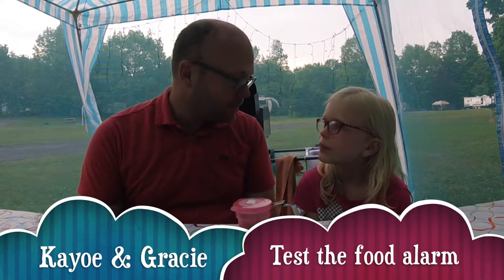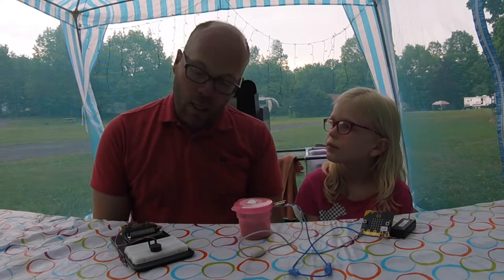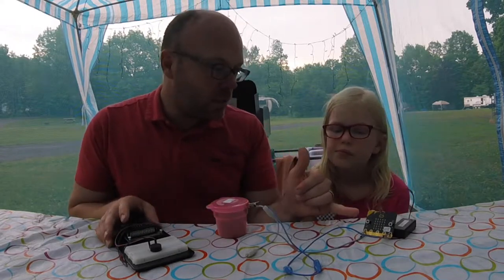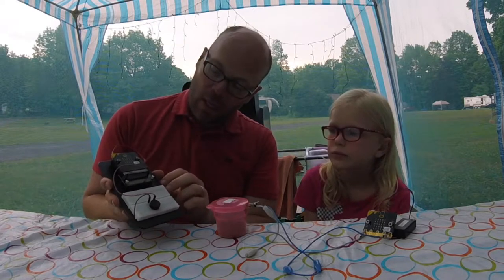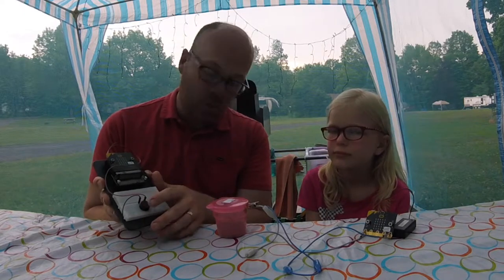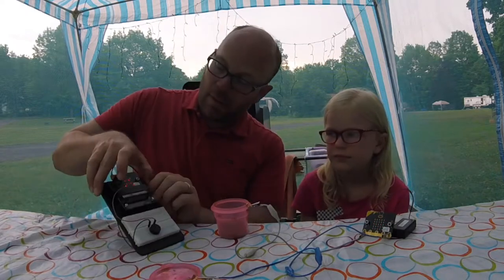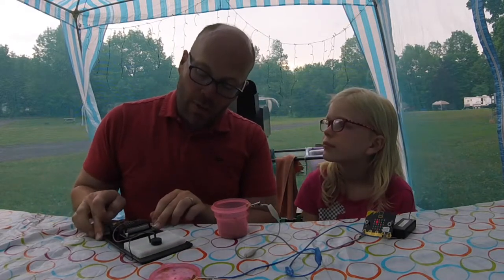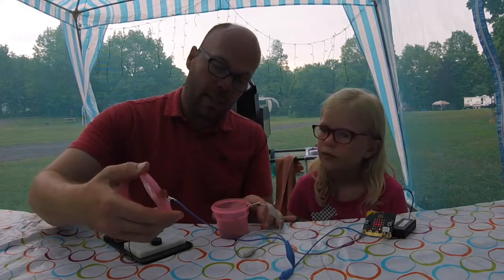Kayoe On The Go! Food Alarm 6: Test it.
It's ready, but will it work... see how this innovating crew captures a little critter.